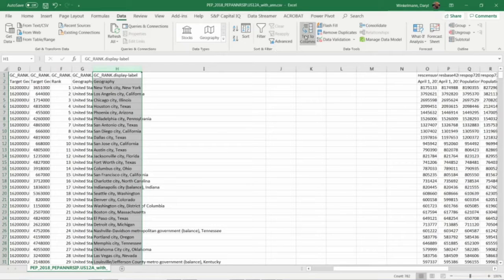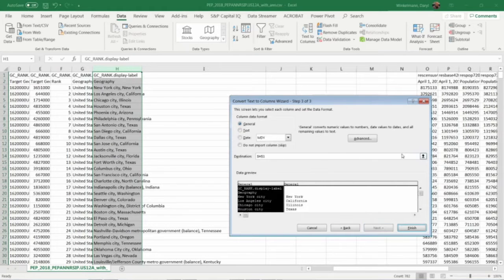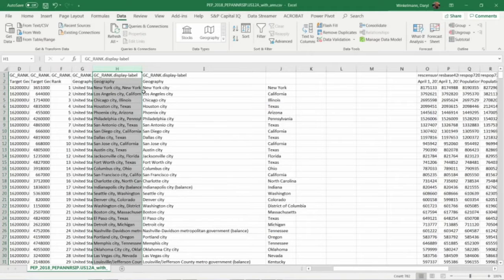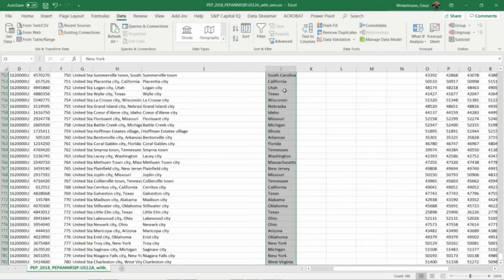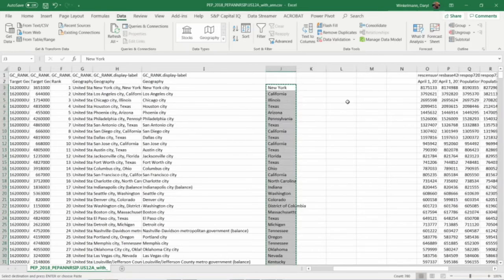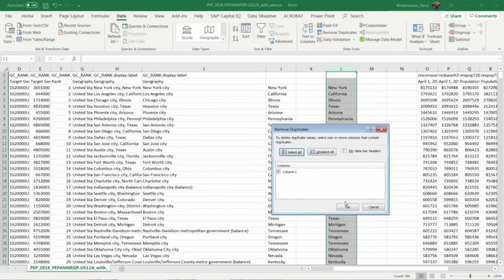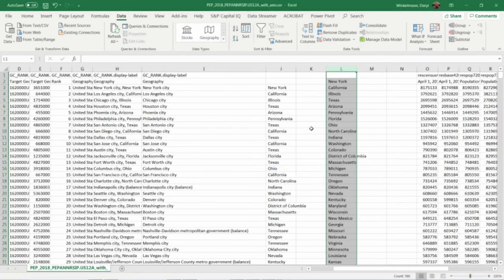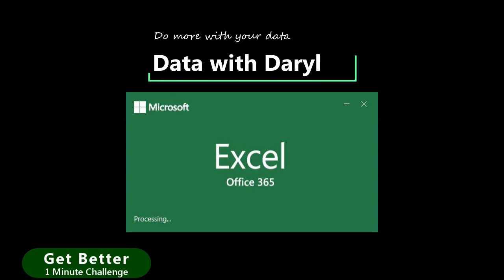Excel: Get Better Ep.02 (Text 2 Columns and Remove Duplicates)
In this 1 minute challenge, I show you how to separate the text of a column into columns (using Text To Column).  Then I show you how to "Remove Duplicates" to better understand your data.   All to solve a problem of what state doesn't have a single city with 50,000k